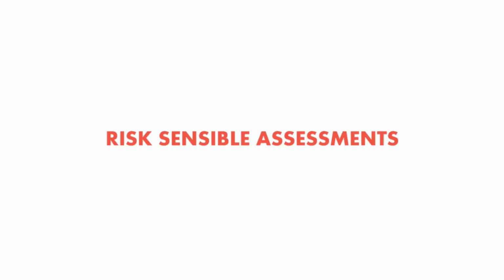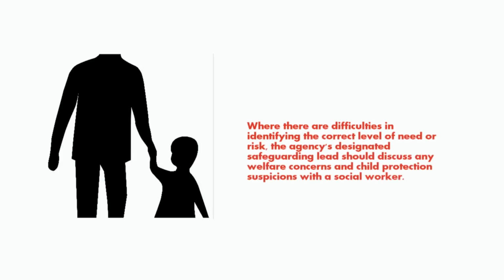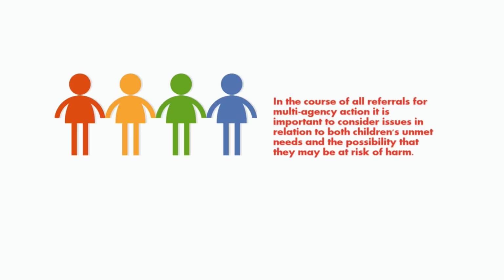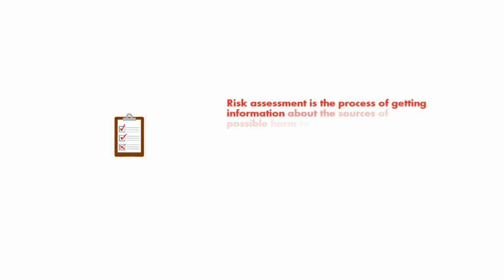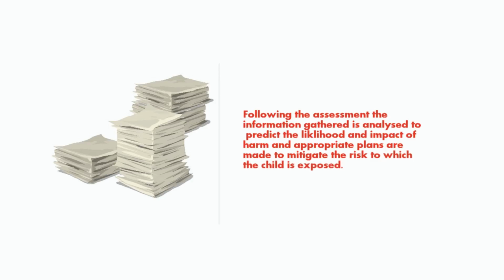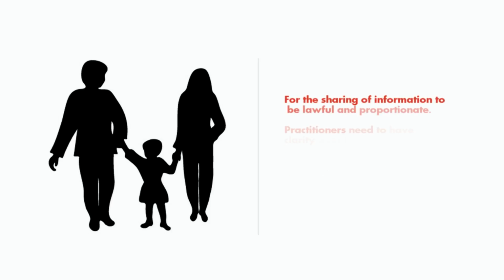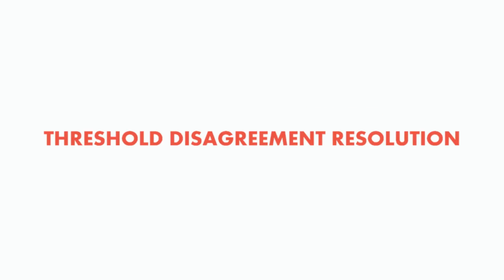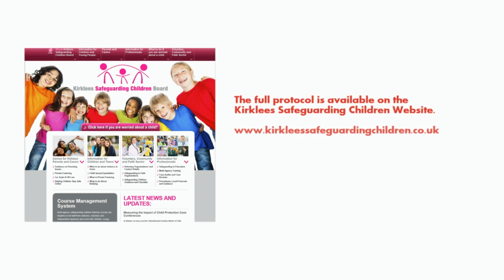Kirklees Children's Continuum of Need and Response Framework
Kirklees Safeguarding Children's Board have made a series of videos.